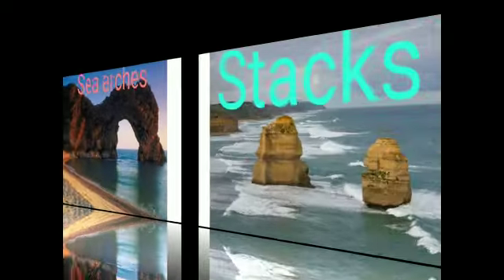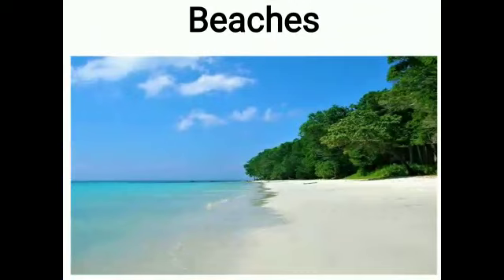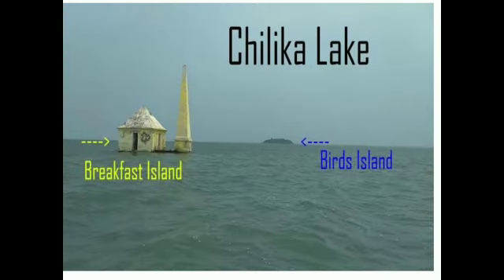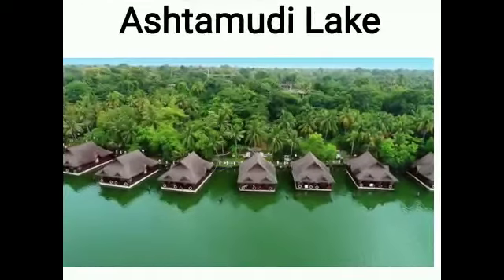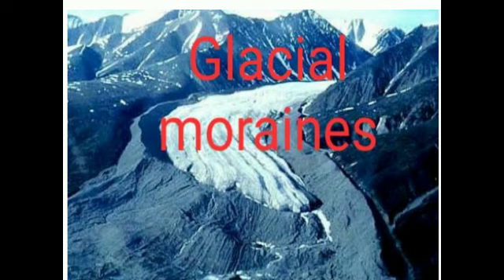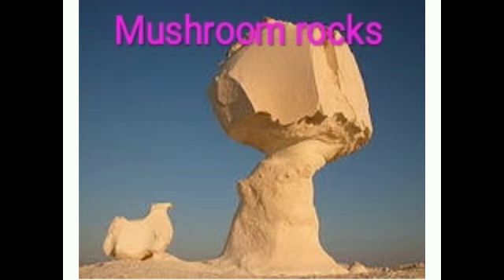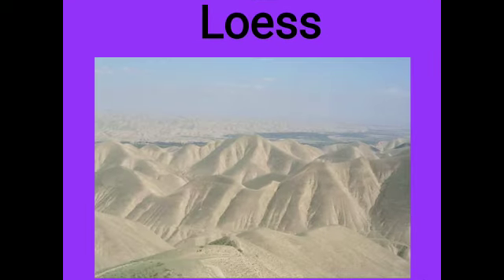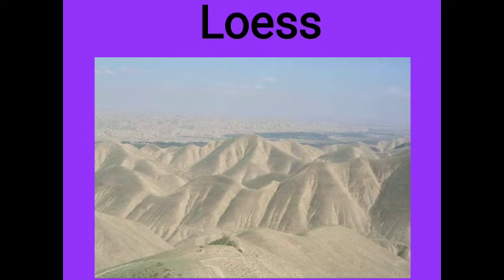Our Changing Earth , Part 4, Class VII, NCERT, Geography